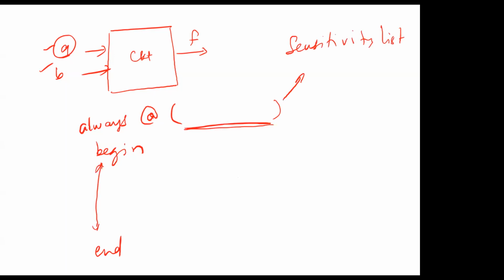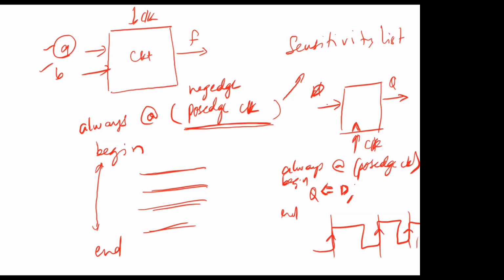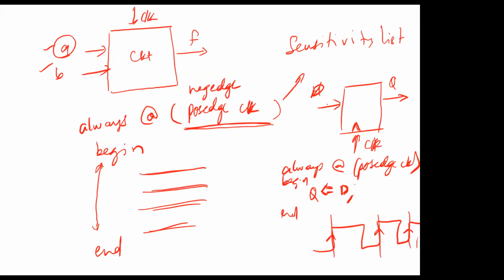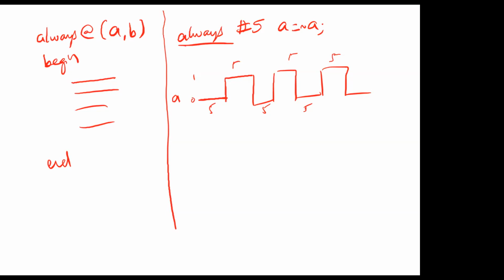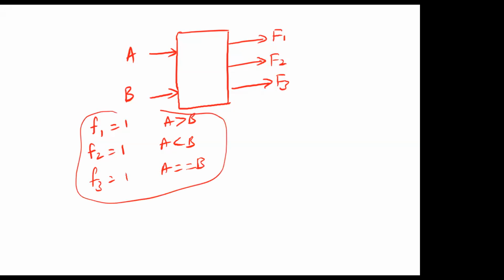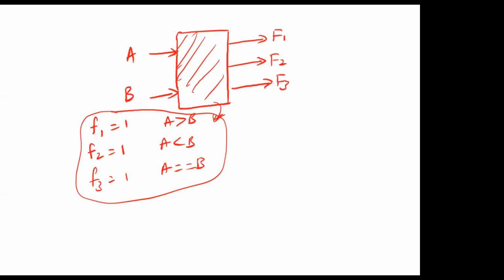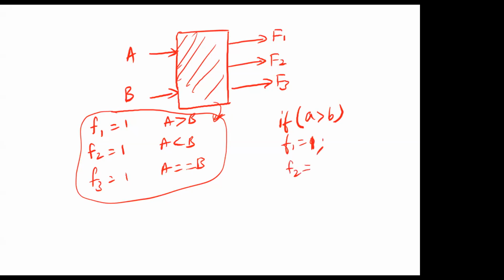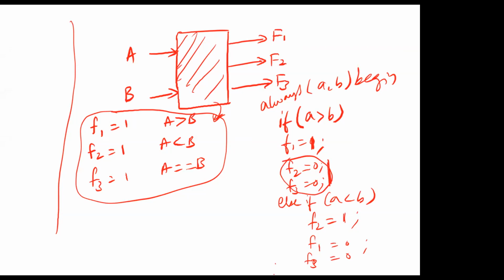ECE/CS 3700 - Lab 3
ECE/CS 3700 - Lab 3  @University of Utah